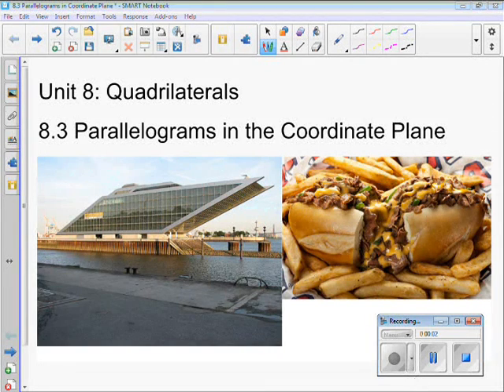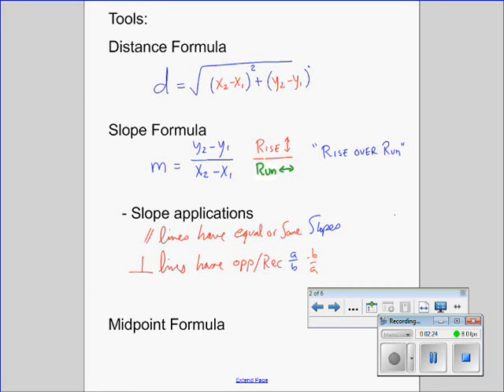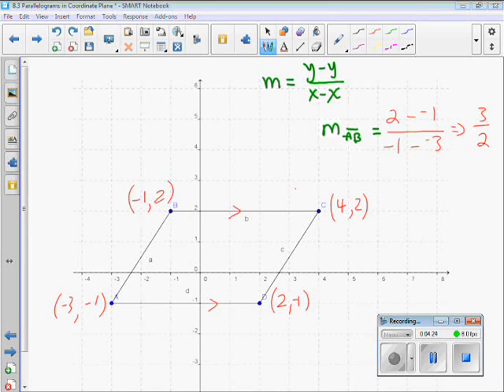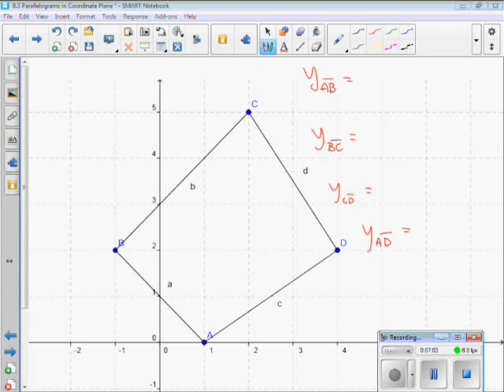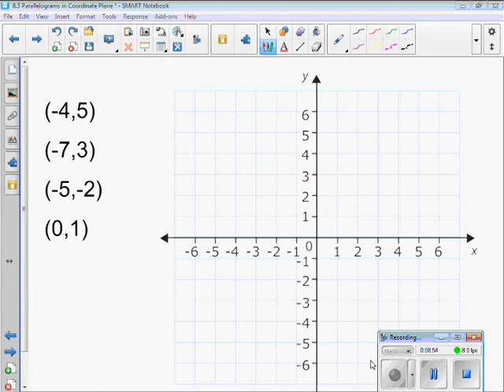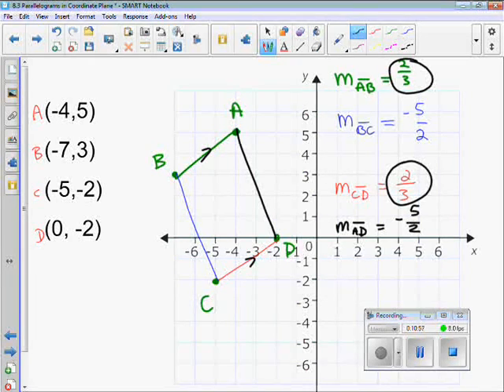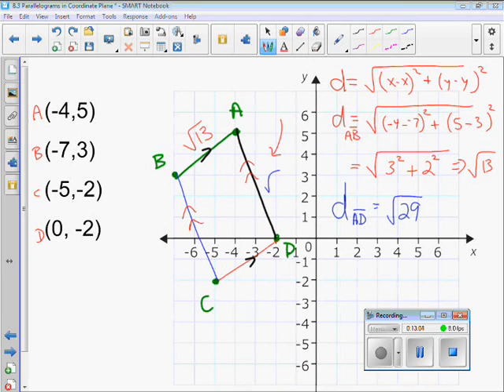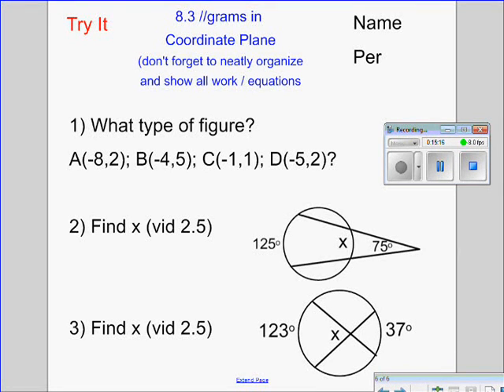G.8.3 Parallelogram in the Coordinate plane